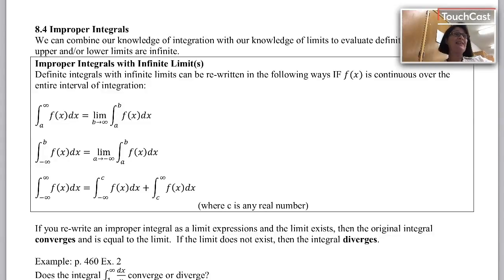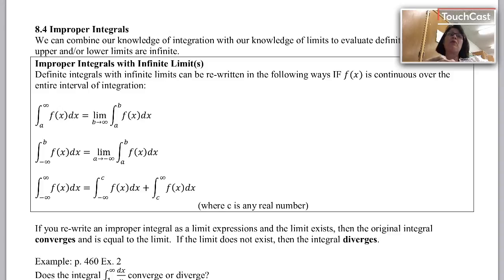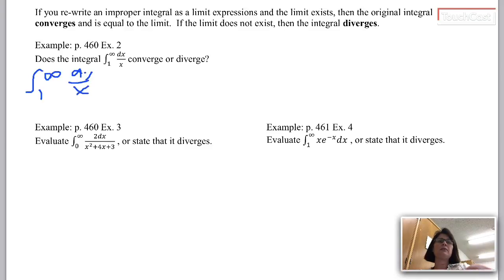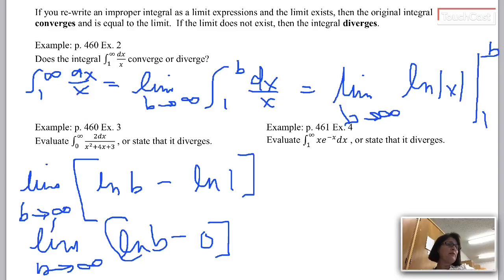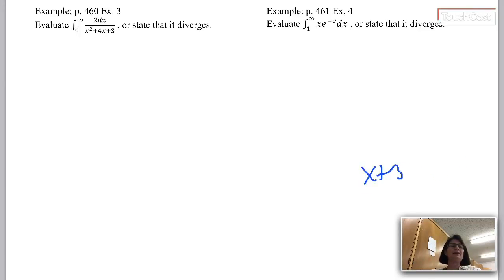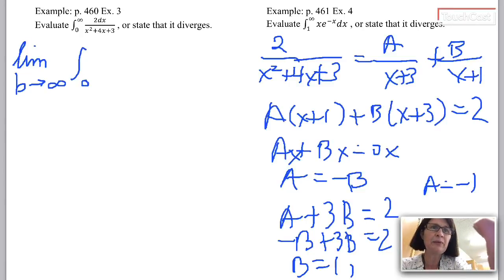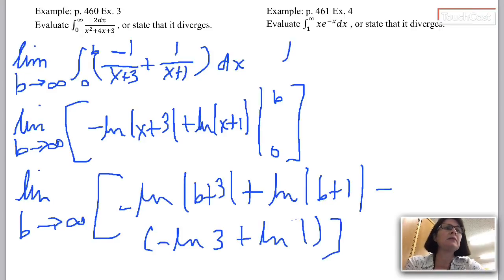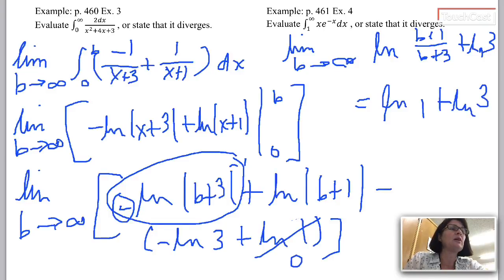8.4 Improper Integrals (part 1)